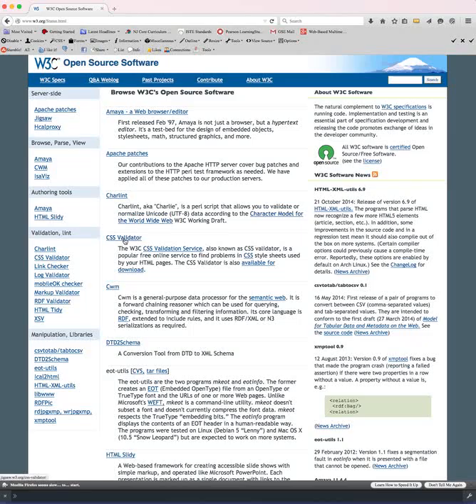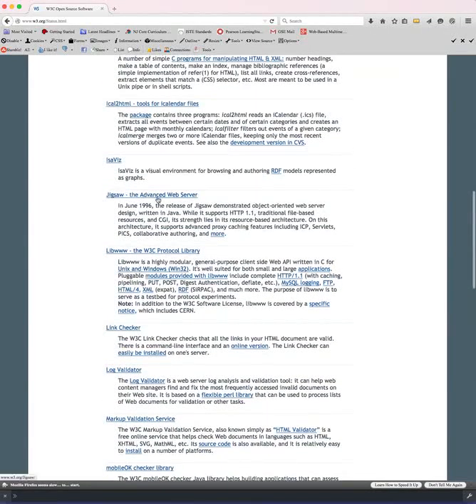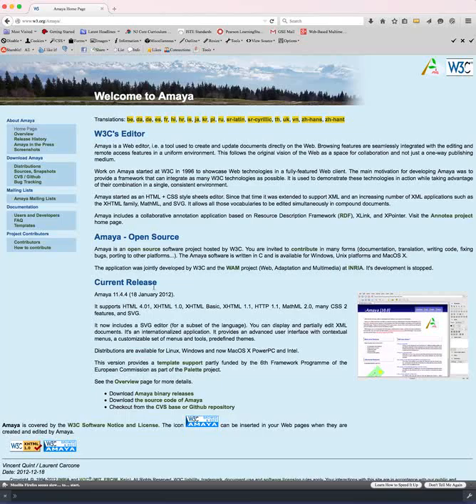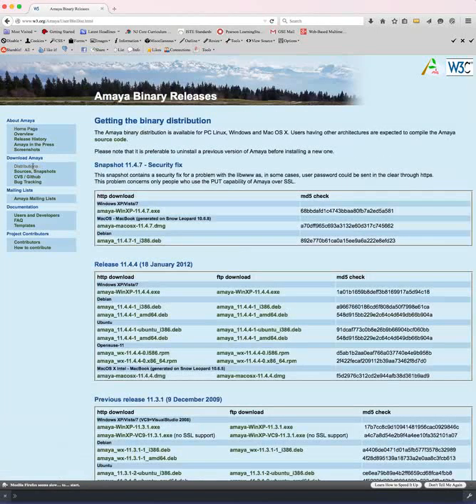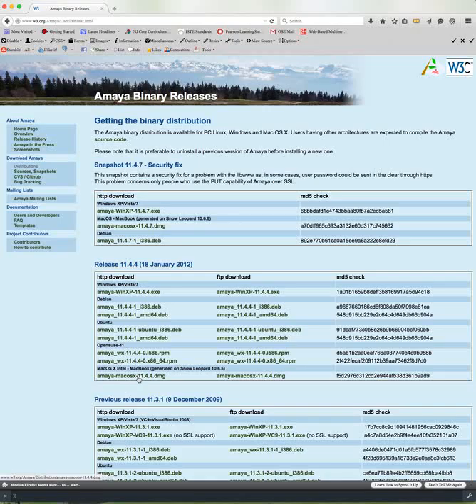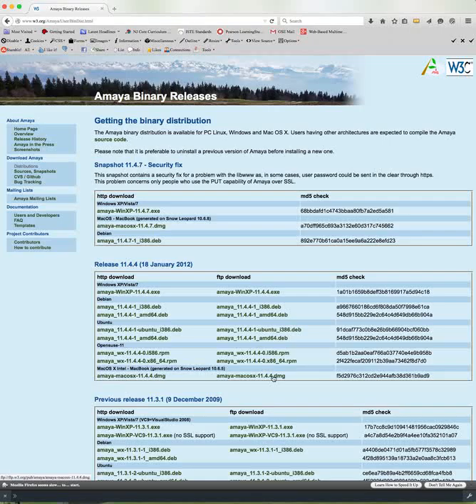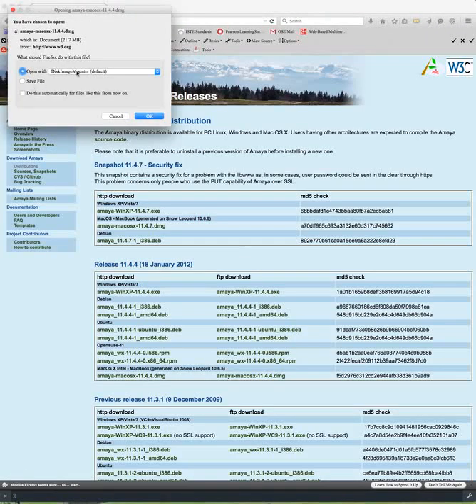Amaya1 720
How to download Amaya